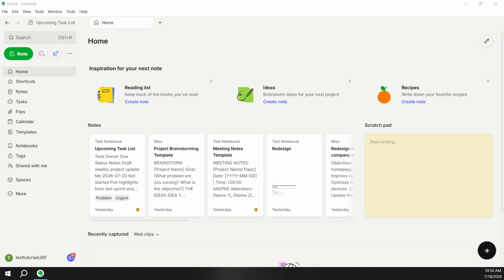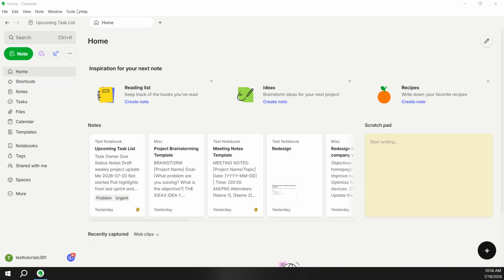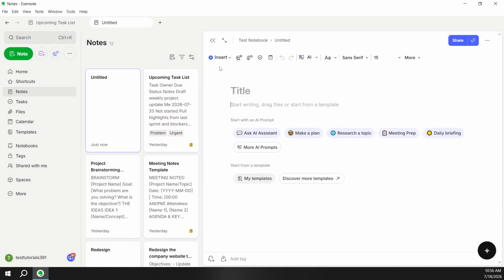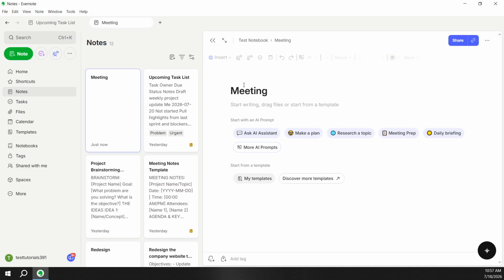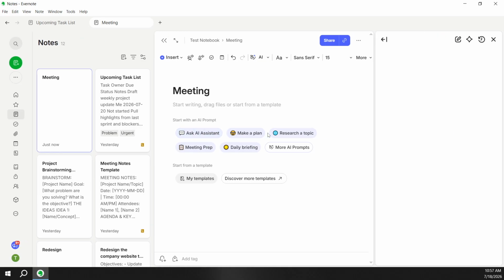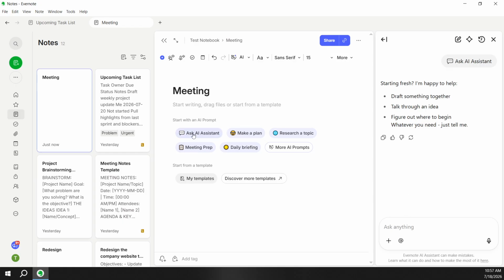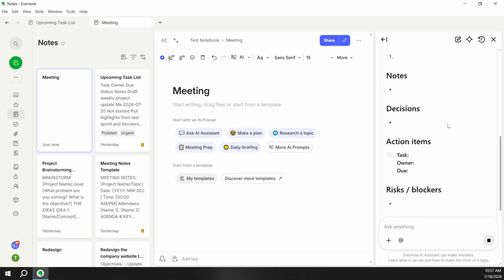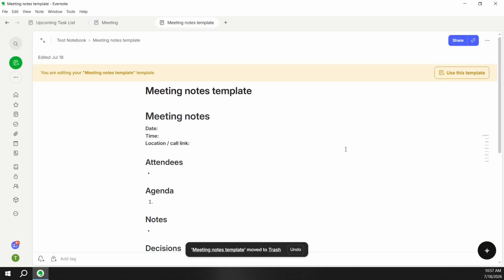How To Use Ai On Evernote Desktop For Writing A Book [2026 Guide]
How To Use Ai On Evernote Desktop For Writing A Book